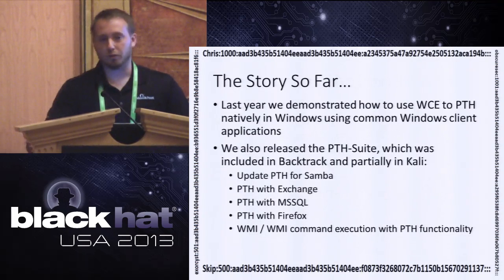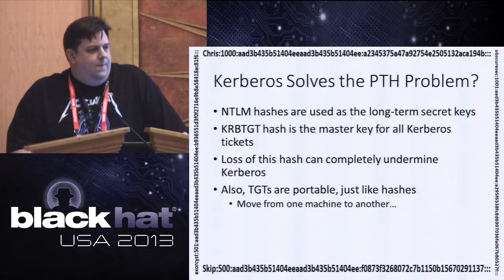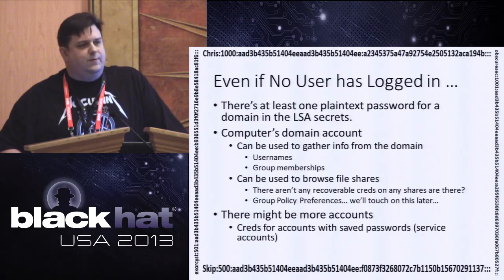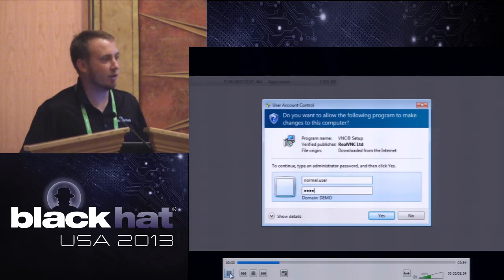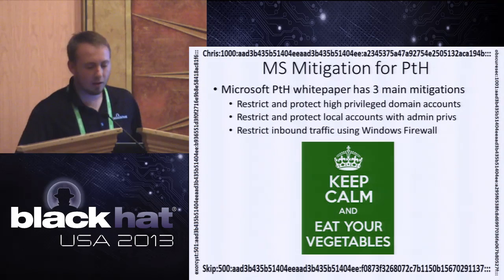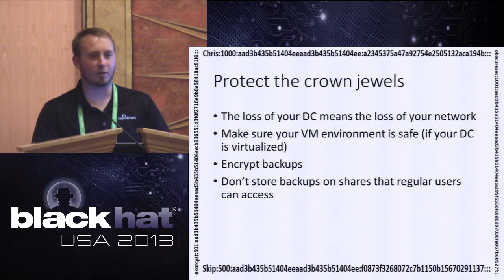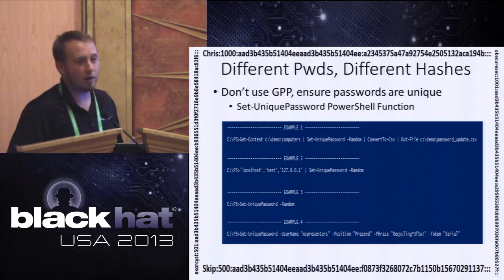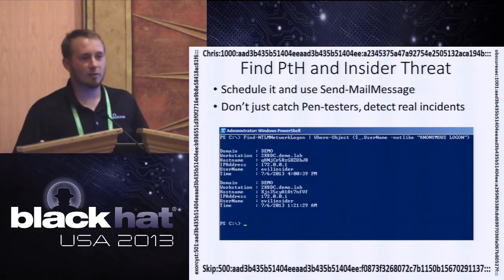BlackHat 2013 - Pass-the-Hash II: Admin's Revenge